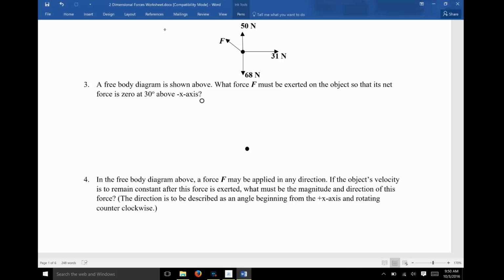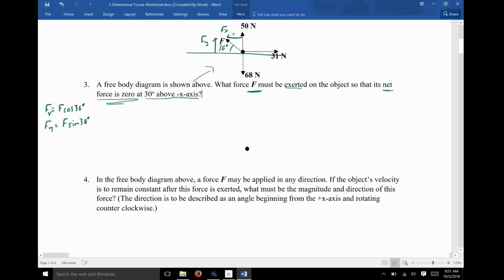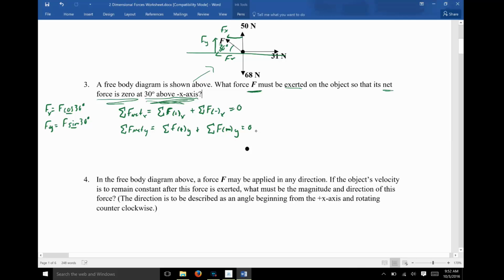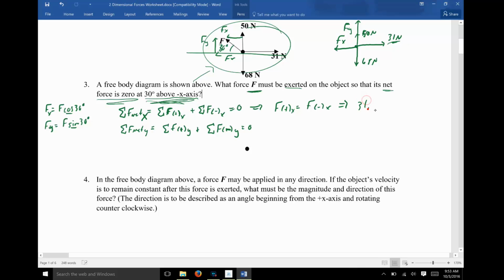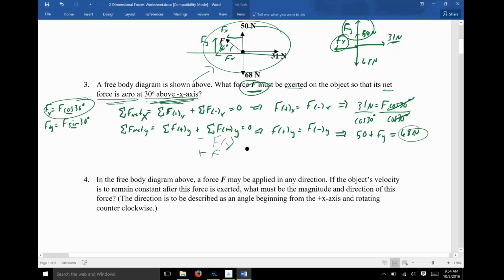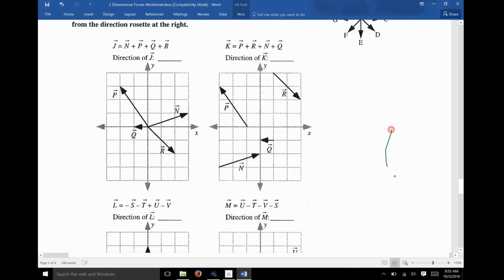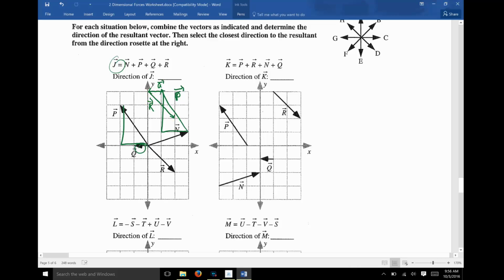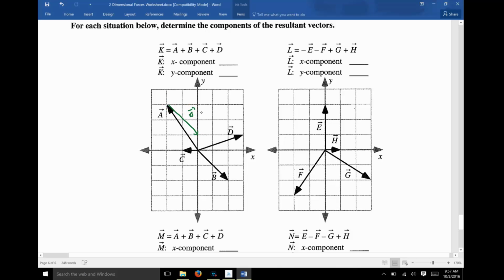2D Vectors Worksheet Help